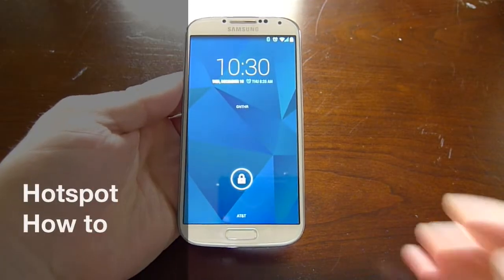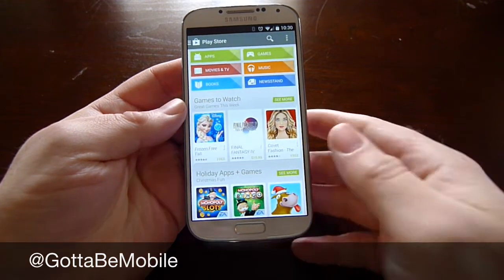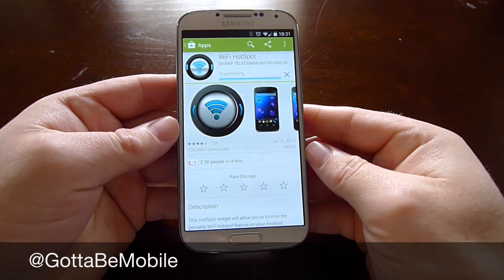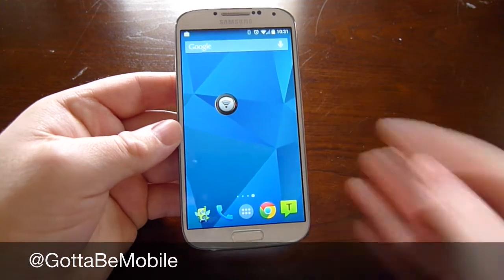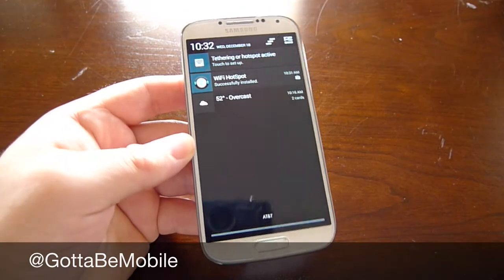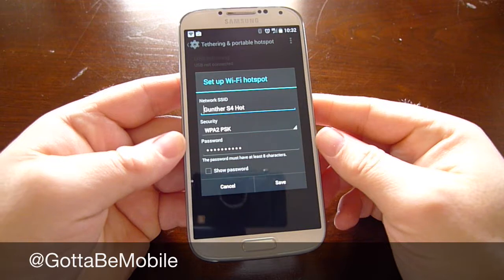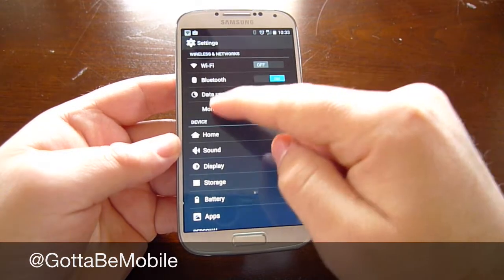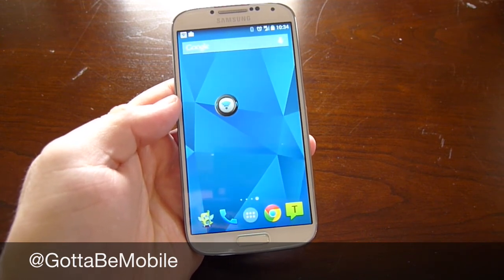How to Make a WiFi Hotspot Widget on Android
Here we explain how to make a WiFi Hotspot Widget on Android to quickly and easily enable and disable hotspot, which shares your phones internet connection with nearby tablets and laptops. More at GottaBeMobile.com